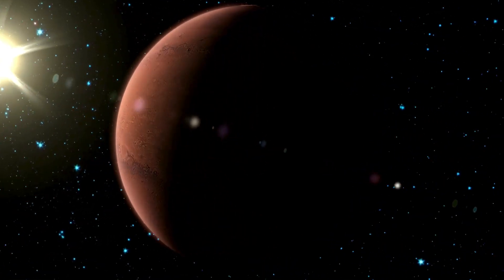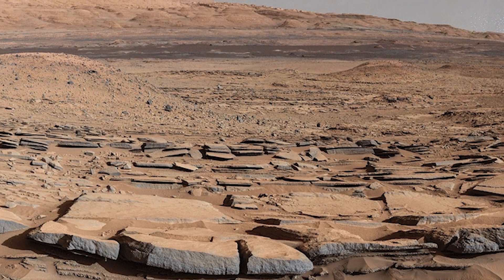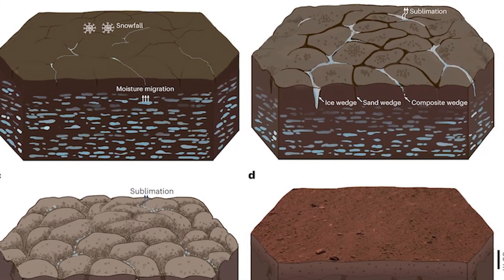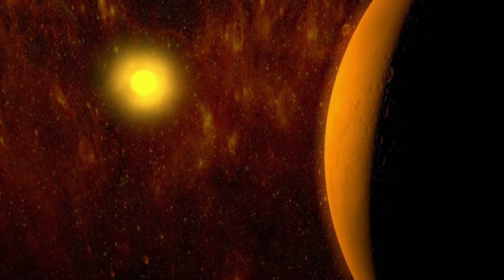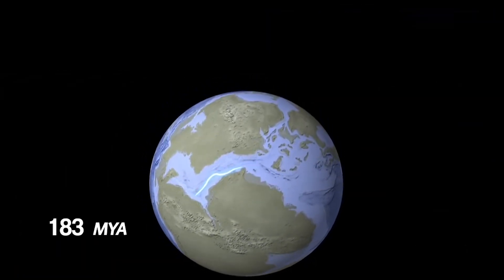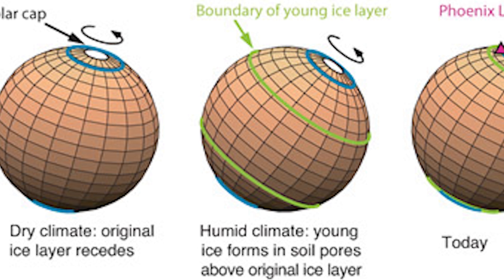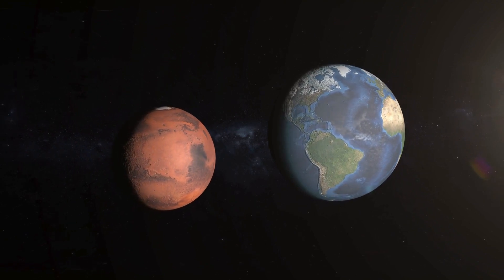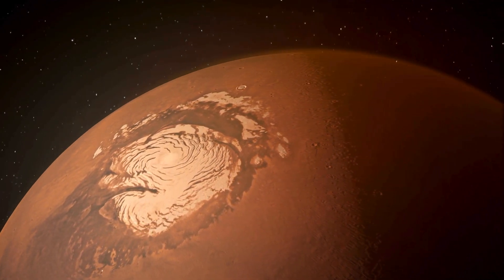What Did Chinese Scientists Discover Under The Surface Of Mars??? | Science News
Chinese scientists discovered huge hexagonal structures 35 meters below the surface of Mars with the Zhurong rover on Mars. In this video, you can find both the relevant news and questions such as the history of Mars, interesting information about Mars, and whether there used to be water on Mars.

⌚ TIMESTAMPS
00:00 Introduction
00:19 Mars 2023
00:47 What's Under Mars?
01:50 Why Did Mars Lose Its Atmosphere?
02:44 Interesting Information And Discoveries About Mars